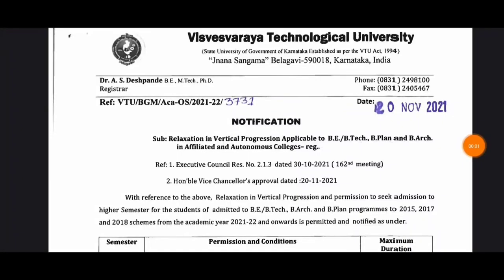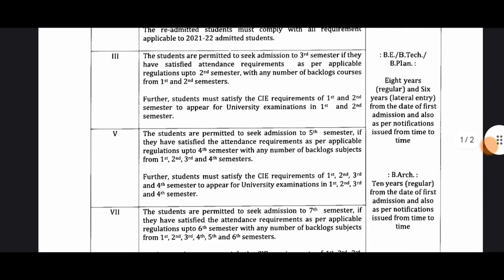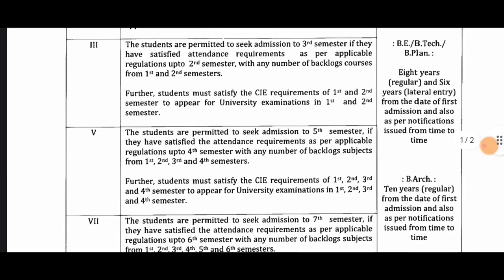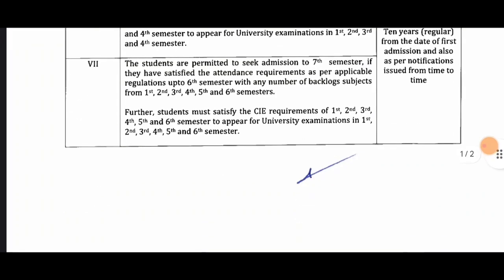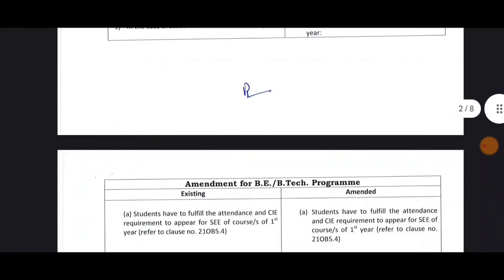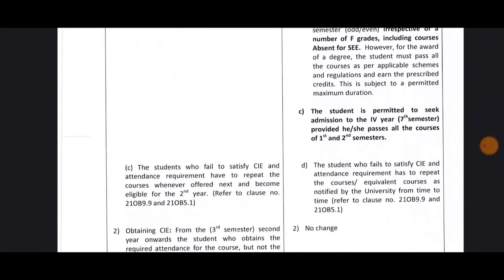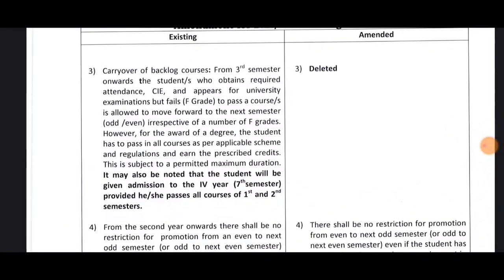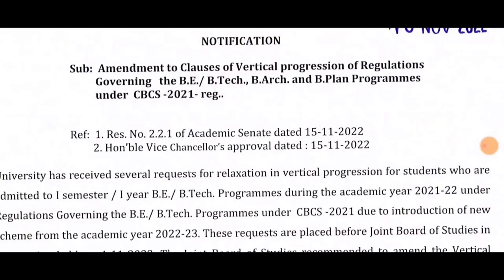VTU YEAR BACK SYSTEM UPDATE|CLARIFICATION FROM VTU|18,21,22 SCHME|students solution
Upi id:hatersvtu@ybl